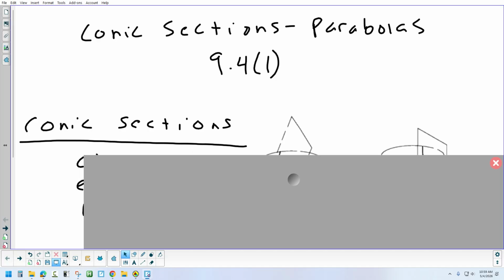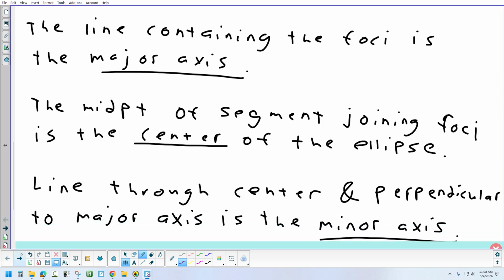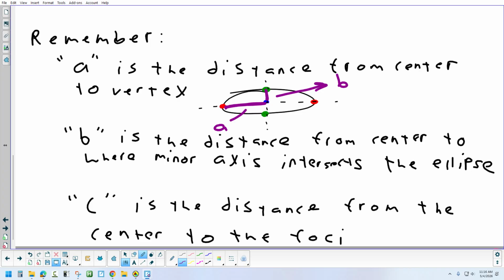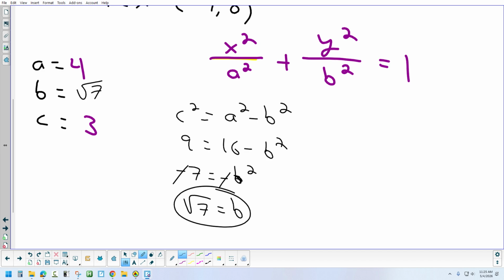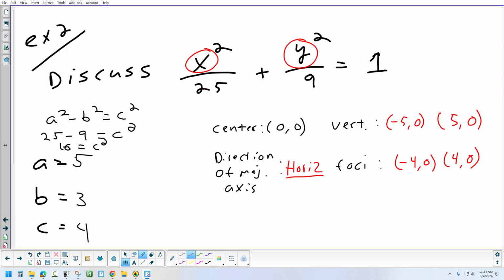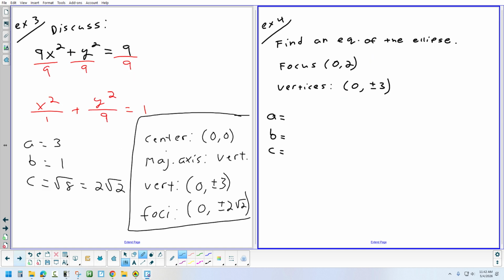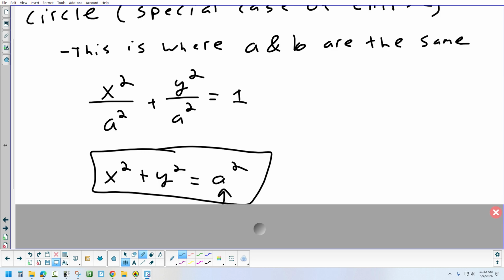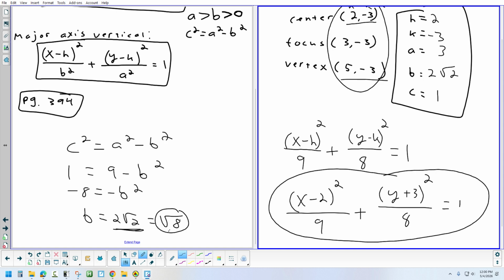9.4(2) Conic Sections - Ellipses 5-4-26